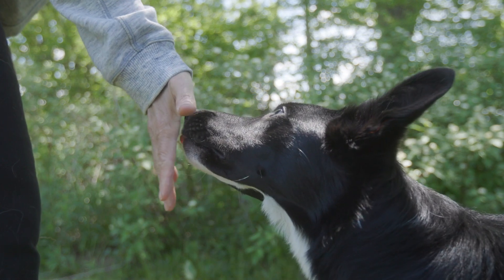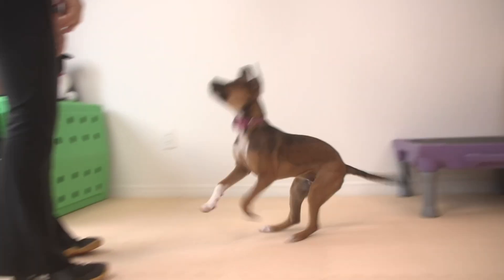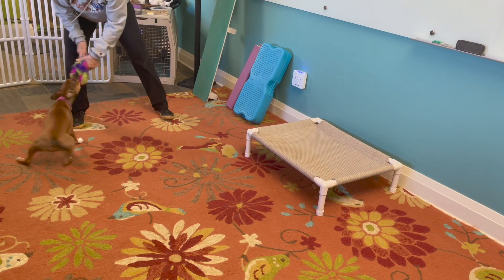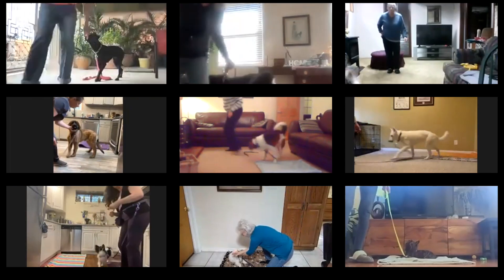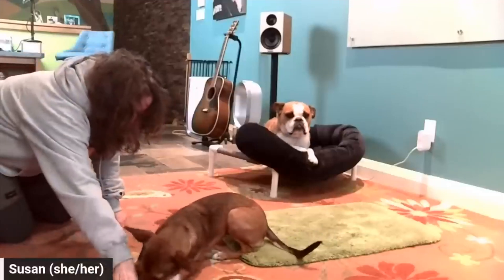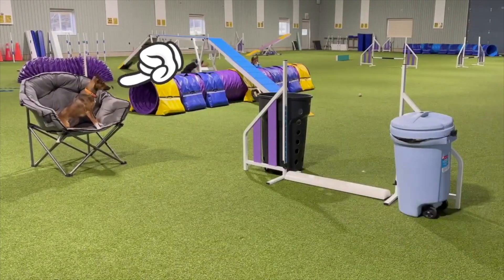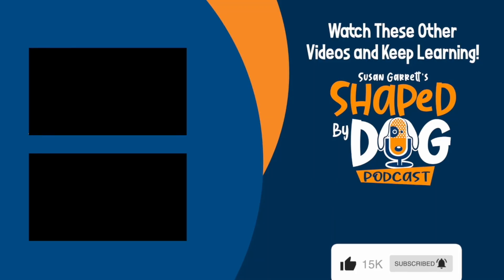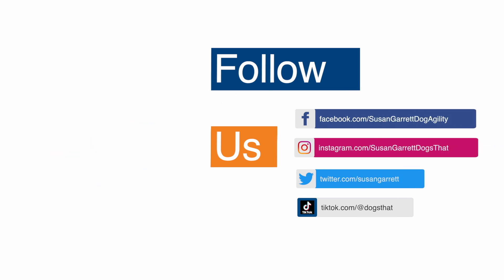5 Tips for Dog Trick Training with Susan Garrett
Enjoy this video extract from our livestream about all trick training for dogs.

And if you have more than one dog, you can watch "Training Multiple Dogs To Wait Turns And Relax"

Timestamps:
00:00 - Everything is a trick for dogs
00:22 - Go into training your dog with a light heart
00:49 - Tip 1: Cut up your dog training treats first
01:06 - The biggest reason dog training fails
01:26 - Tip 2: Set the environment for success
01:31 - 2A: Other dogs or animals not disturbing the dog you are training
02:11 - 2B: Train in a small environment to minimize distractions
02:38 - Tip 3: Have your training props ready
02:44 - Tips 4: Get your dog and have fun
02:51 - Tip 5: Do a 1 minute evaluation of your shaping session
03:20 - What to evaluate and when to get off the train